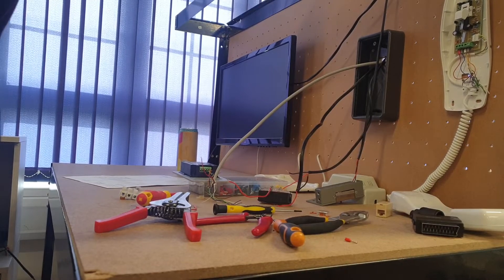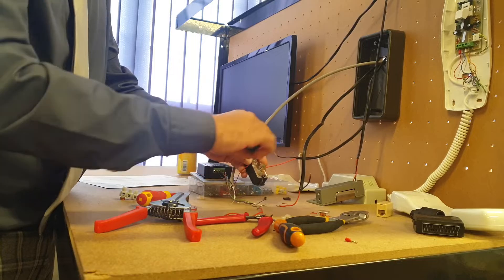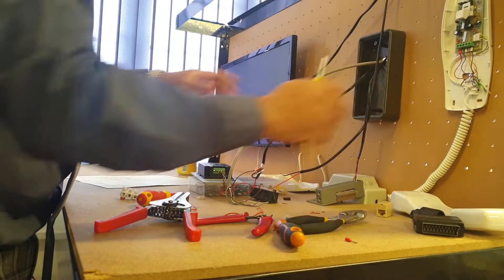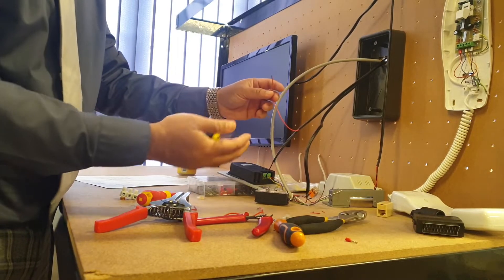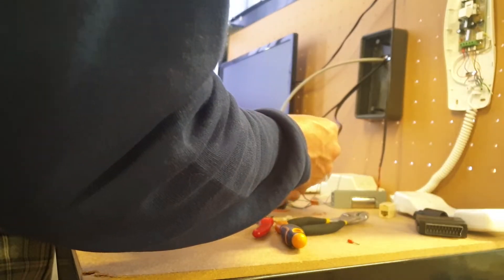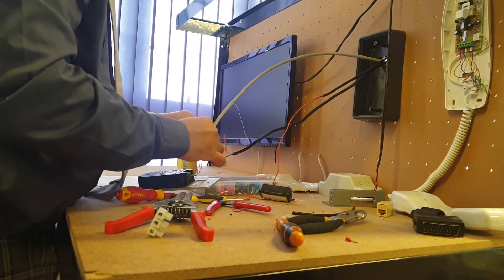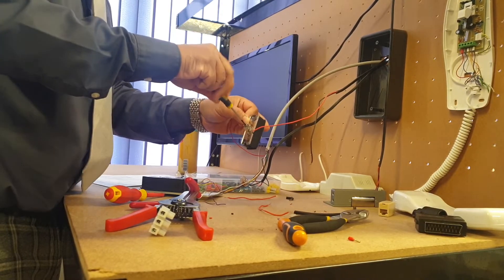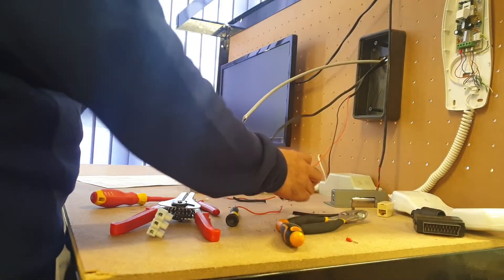Level 3 Award in Door entry system installation accredited by day 1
Students in our door entry installation course learned about basic door entry system wiring and troubleshooting on the first day of the course. for additional details.

How do we start our practical training for installing door entry systems? Our student is learning about the wiring of a two-way audio door entry system.